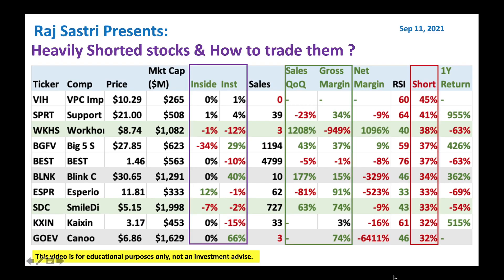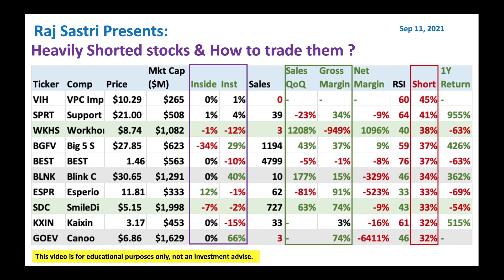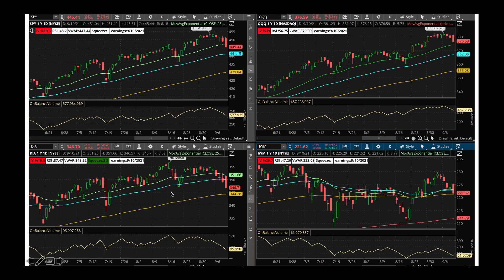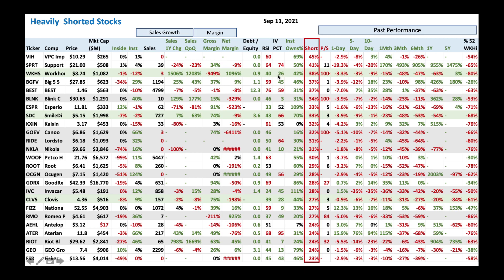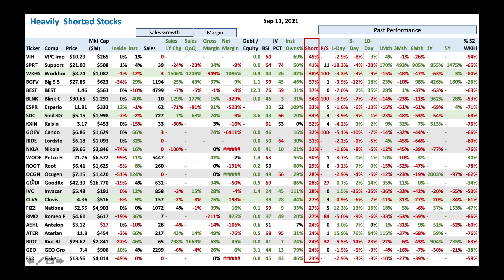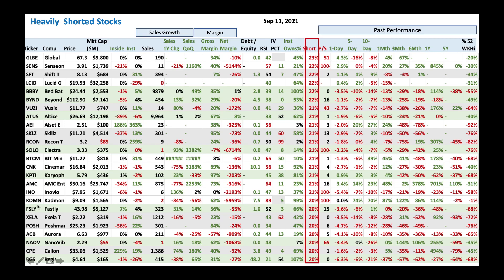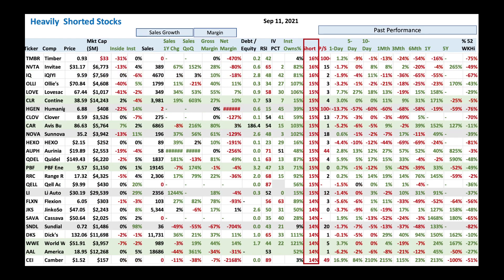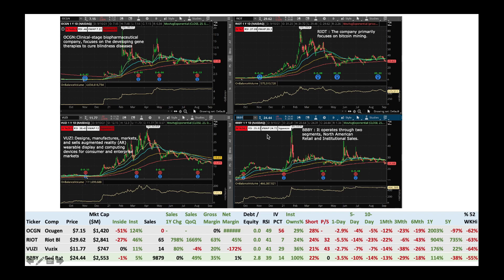Heavily Shorted stocks & How to trade them ? - Sep 11, 2021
Heavily shorted stocks often provide very good swing trading opportunities. These stocks tend to go up quickly on any good news. Many EV and Chinese stocks sold off and are very attractive at these levels. Let us identify few heavily shorted stocks to buy.
WKHS Workhorse Group $8.74
BLNK Blink Charging $30.65
SDC SmileDirectClub $5.15
GOEV Canoo $6.86
RIDE Lordstown Motors $6.18
NKLA Nikola $9.66
OCGN Ocugen $7.15
IVC Invacare $5.48
CLVS Clovis Oncology 4.36
RMO Romeo Power $4.61
RIOT Riot Blockchain $29.62
SFT Shift Technologies 8.13
LCID Lucid Gr $19.93
BBBY Bed Bath & Beyond $24.44
BYND Beyond Meat $112.90
VUZI Vuzix $11.77
ATUS Altice USA $26.69
SKLZ Skillz $11.21
RCON Recon Technology 3.2
SOLO Electrameccanica Vehicles 3.33
KPTI Karyopharm Therapeutics 5.79
FSLY Fastly 43.98
XELA Exela Technologies $2.22
POSH Poshmark $25.23
NAOV NanoVibronix 2.29